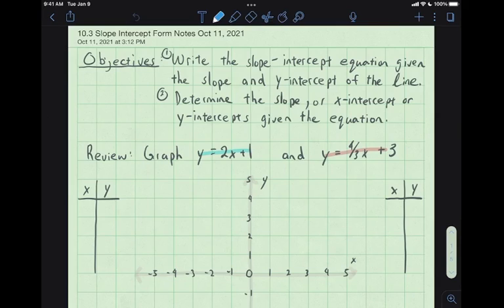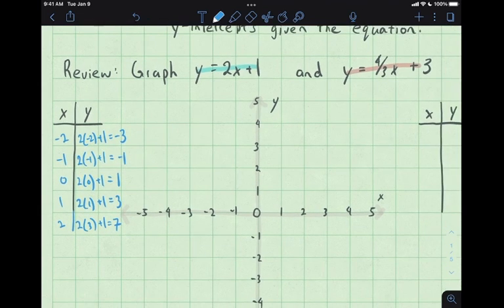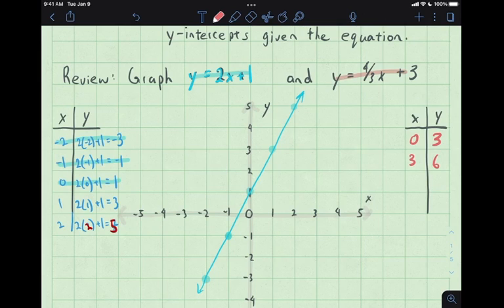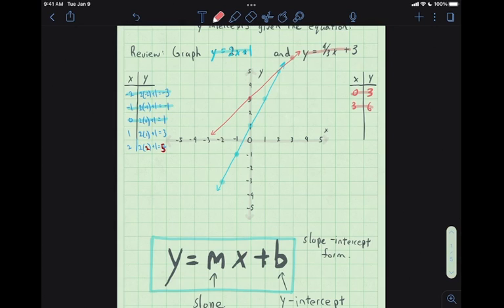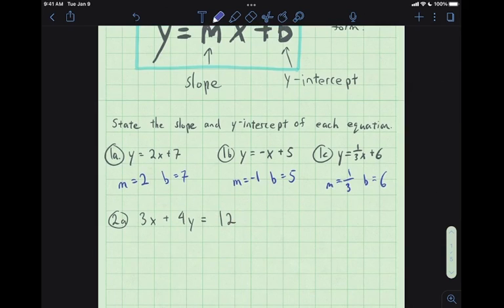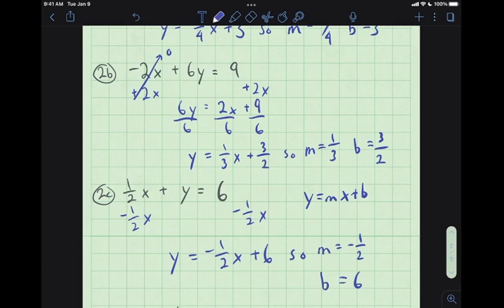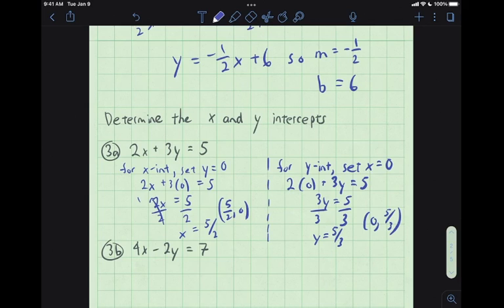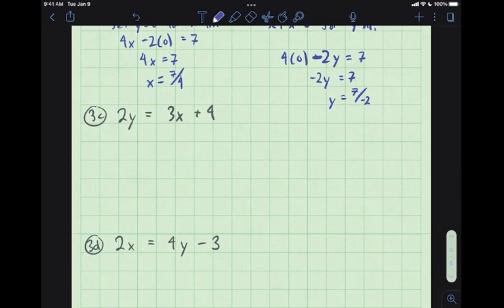2021 10 11 Merrill 10 3 Slope Intercept Form